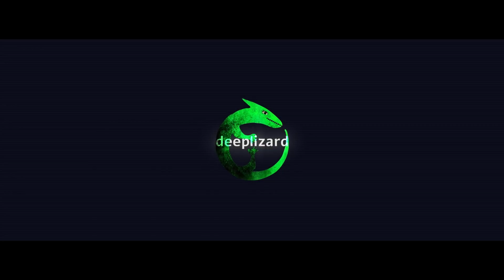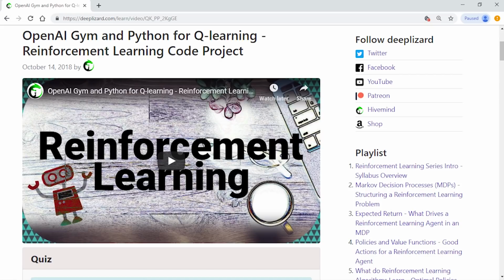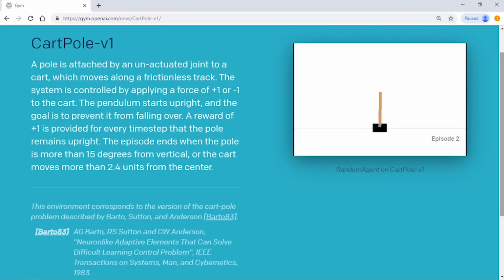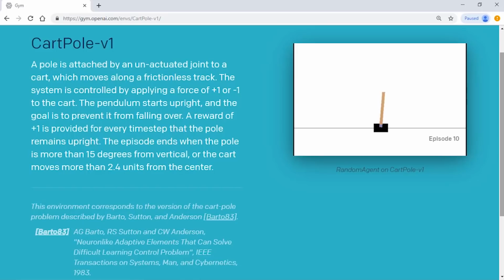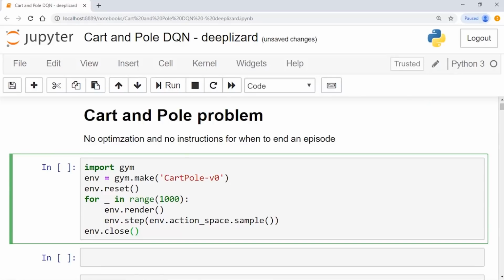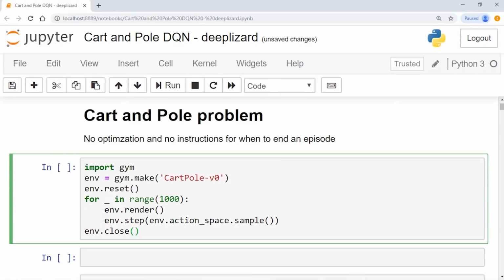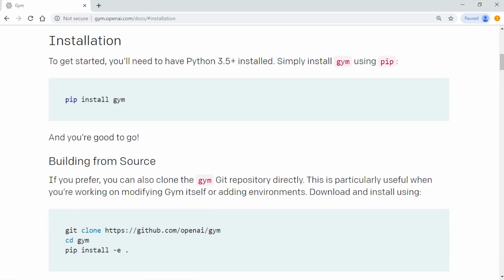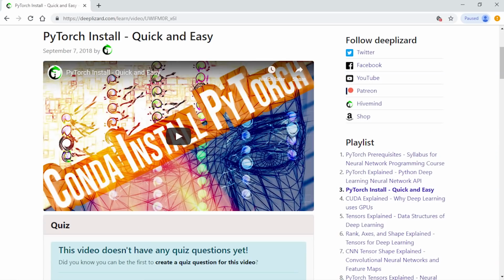Deep Q-Network Code Project Intro - Reinforcement Learning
Welcome back to this series on reinforcement learning! It's finally time to apply everything we've learned about deep Q-learning to implement our own deep Q-network in code! In this episode, we'll get introduced to our reinforcement learning task at hand and go over the prerequisites needed to set up our environments to be ready to code. Let's get to it!

Sources:
Reinforcement Learning: An Introduction, Second Edition by Richard S. Sutton and Andrew G. Bartow

Playing Atari with Deep Reinforcement Learning by Deep Mind Technologies

🕒🦎 VIDEO SECTIONS 🦎🕒

00:00 Welcome to DEEPLIZARD - Go to deeplizard.com for learning resources
00:30 Help deeplizard add video timestamps - See example in the description
05:56 Collective Intelligence and the DEEPLIZARD HIVEMIND

❤️🦎 Special thanks to the following polymaths of the deeplizard hivemind:
Tammy
Mano Prime
Ling Li